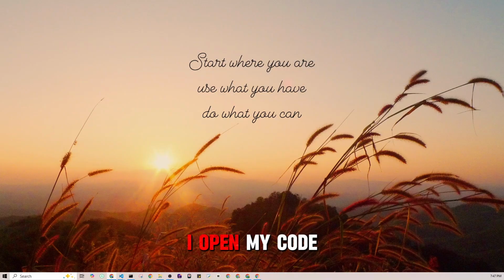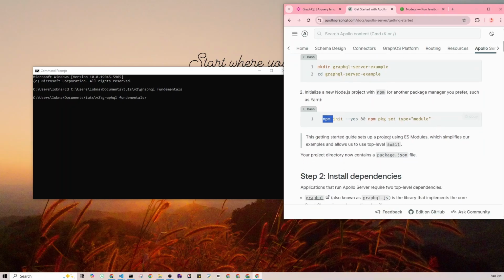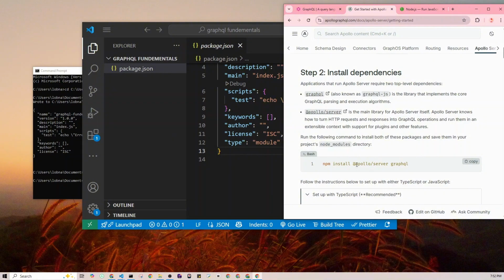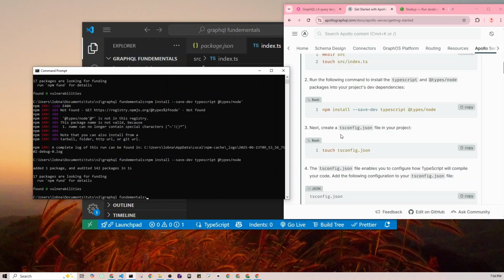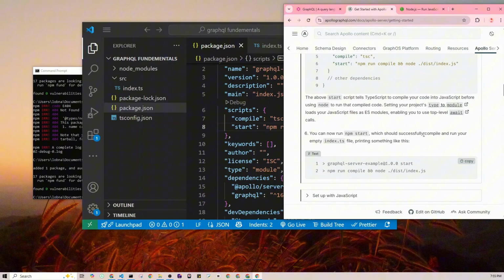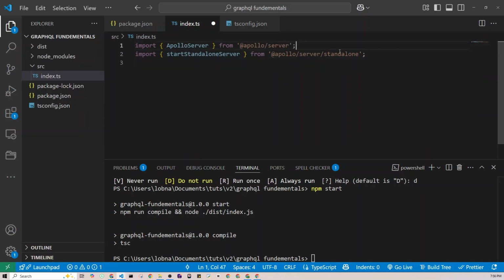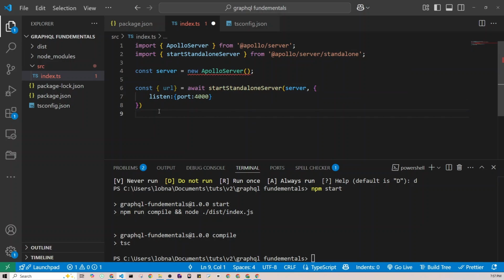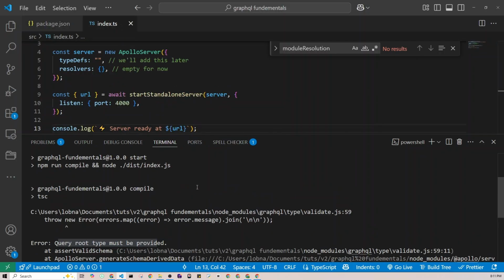GraphQL server setup with Apollo | Step-by-Step Beginner Guide | ep2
graphql typescript setup, graphql with apollo server tutorial, graphql beginner step by step, graphql crash course 2025, setup graphql server typescript — Learn how to set up your first GraphQL server!

In Episode 2 of this beginner-friendly GraphQL Crash Course, you’ll build your very first GraphQL server using TypeScript and Apollo.

💻 What You’ll Learn:
• How to create a new project using Node.js and TypeScript
• Install Apollo Server and GraphQL packages
• Write your first server file with clean structure
• Run your server and test it on localhost
• Understand every single line — explained in plain English!

🧠 Don’t worry if you’re new to this. We’ll go slow, explain why we write each line, and avoid confusing technical jargon.

🚨 By the end of this episode, you’ll have a working GraphQL server running on your machine!

👩‍💻 Tools Used:
- Node.js
- TypeScript
- Apollo Server
- ts-node & nodemon
- VS Code

🎯 Make sure to watch Episode 1 first if you haven’t yet, then follow the series step by step.